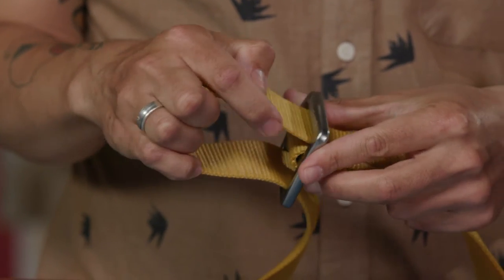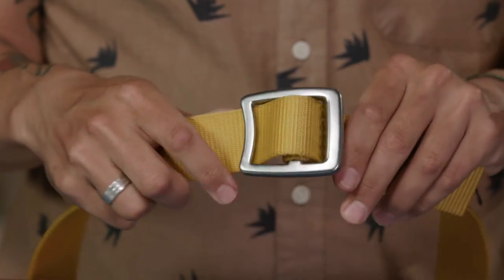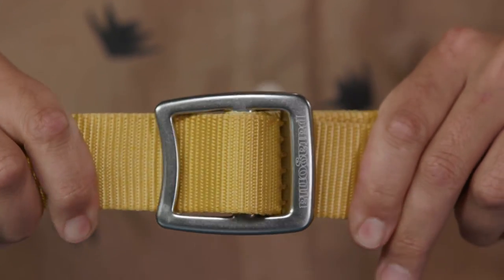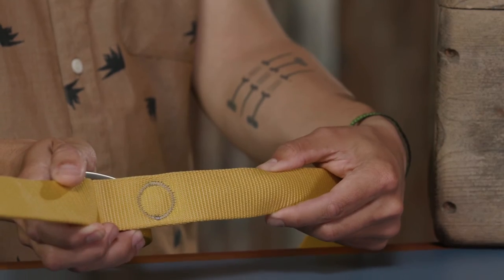Patagonia Tech Web Belt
This burly polyester 1½" webbing belt with an aluminum buckle can be used as a lash strap or bottle opener in a pinch.